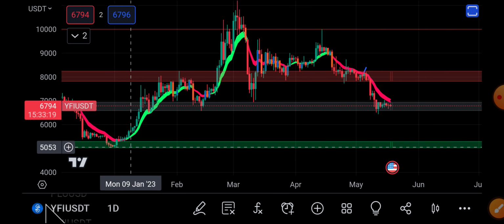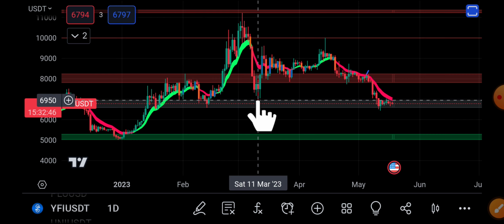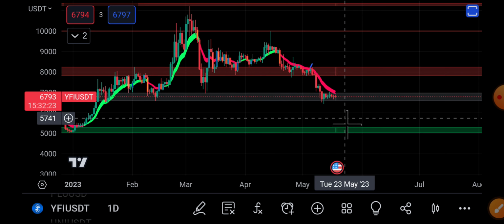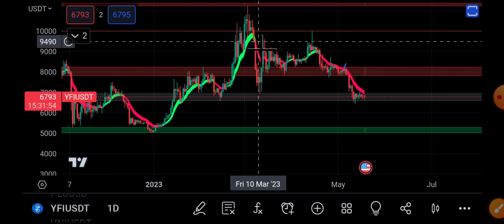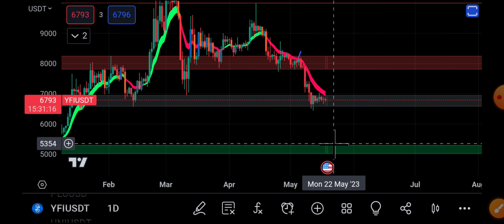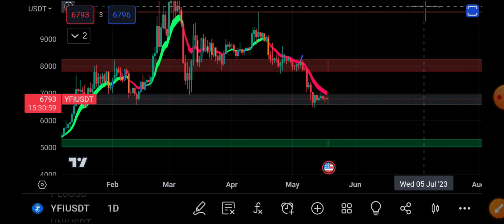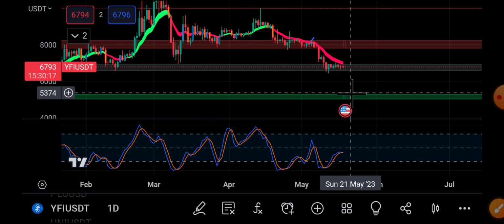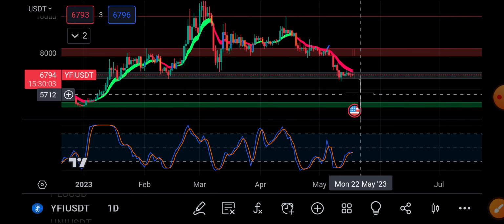DONT GET FOOLED ON YFI (YEARN FINANCE)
Yearn Finance YFI crypto Price, Yearn Fiance technical Analysis and Yearn Finance price Prediction